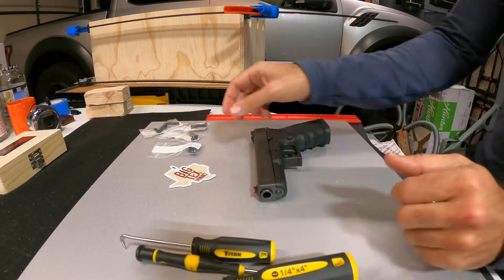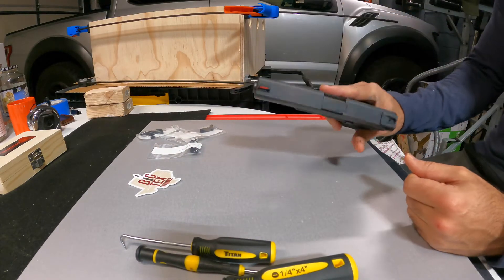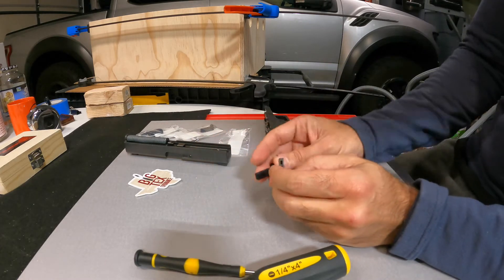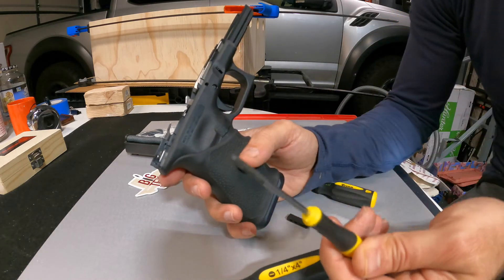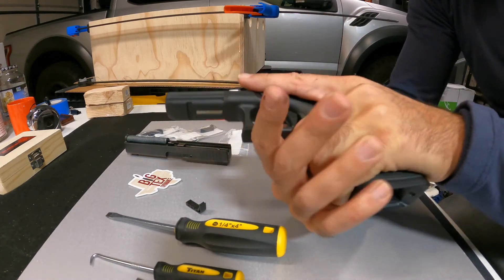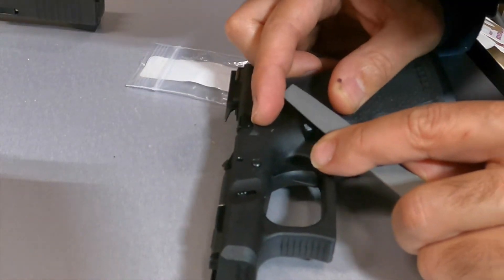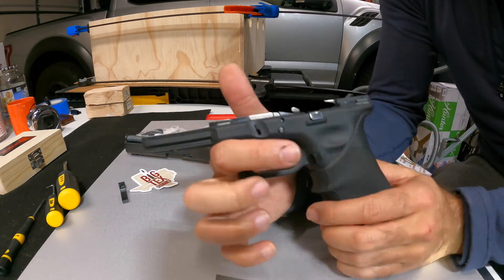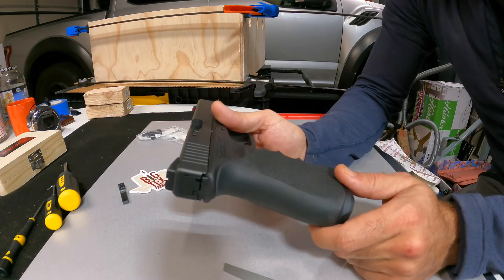MUST HAVE GLOCK UPGRADE CHEAP OEM EXTENDED MAGAZINE RELEASE CATCH GLOCK 17 GLOCK 19 GEN 3 BIGTEX